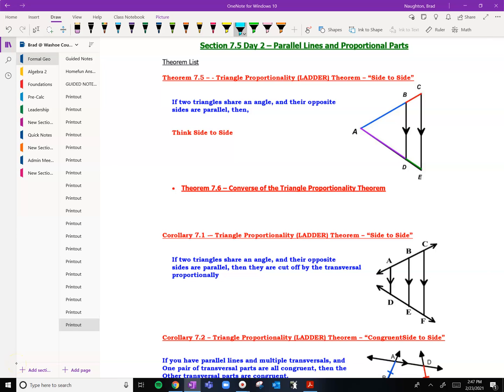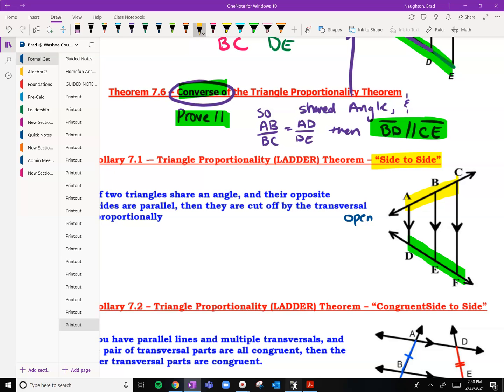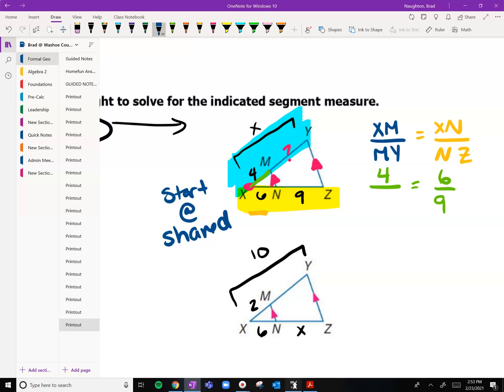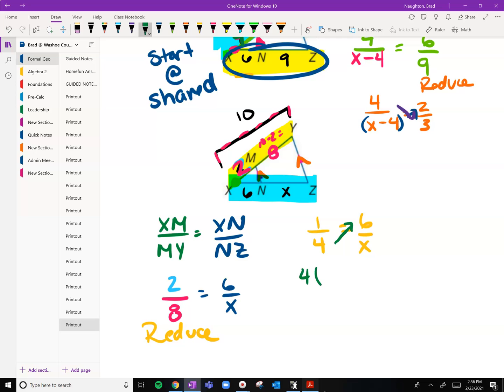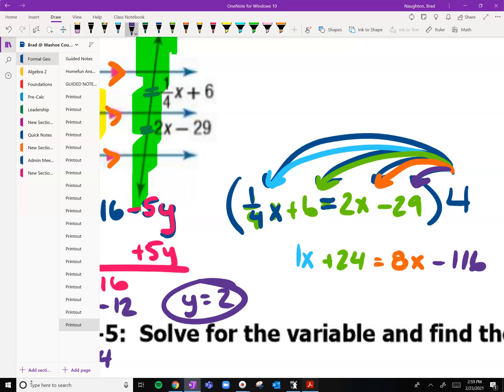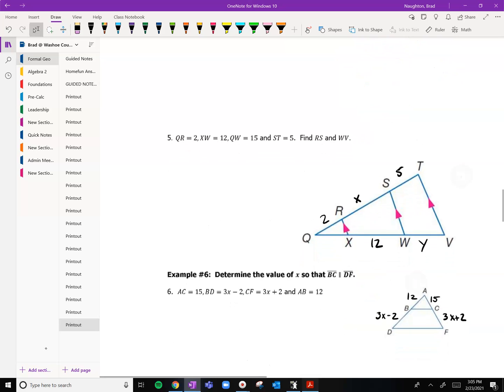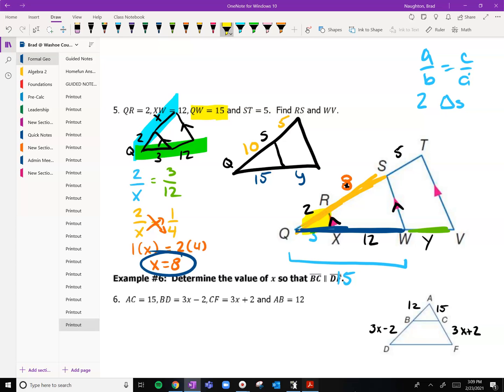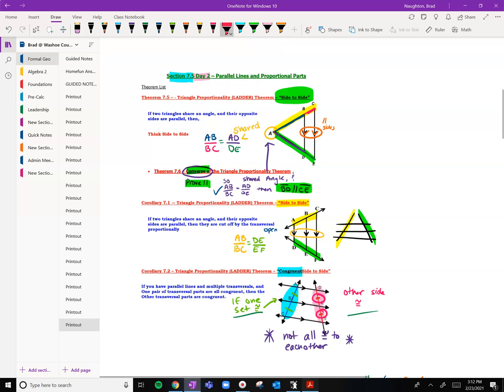7.5 - Day 2 - Parallel Lines and Proportional Parts